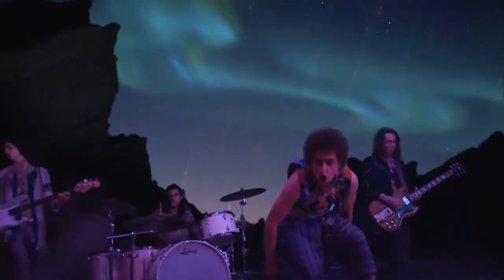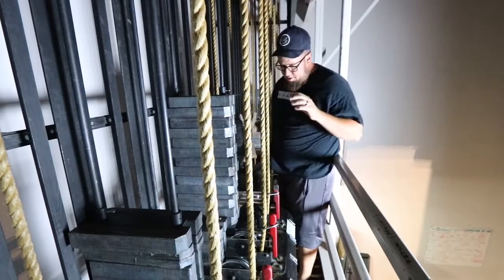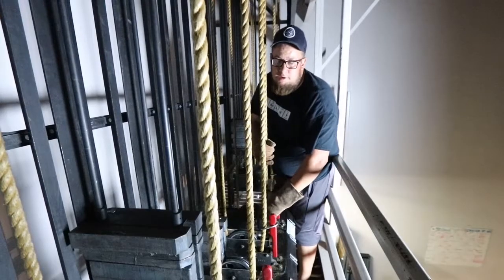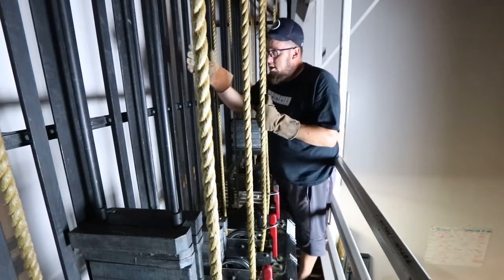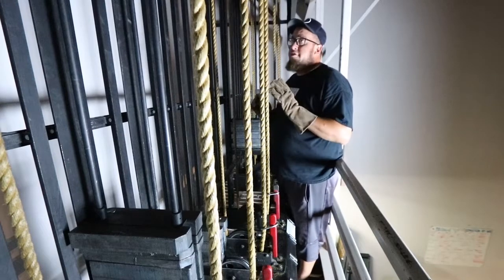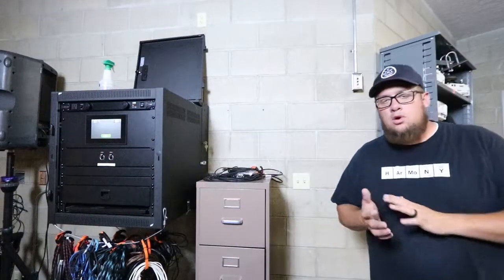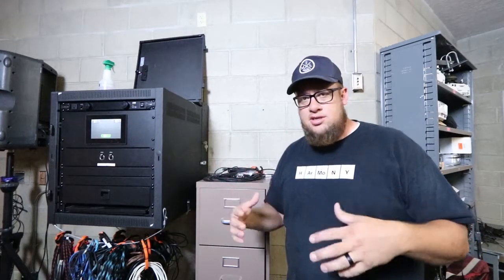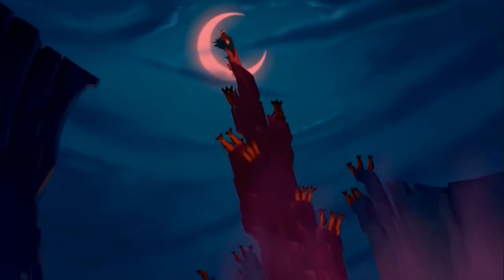Fly Loft and Curtains - MHS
Tutorials for the Millard High School Stage Tech.